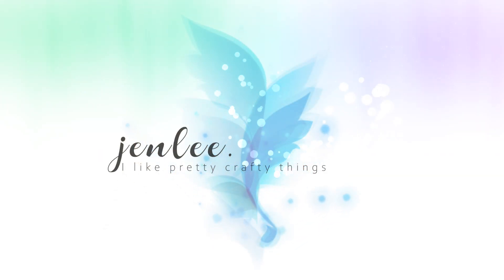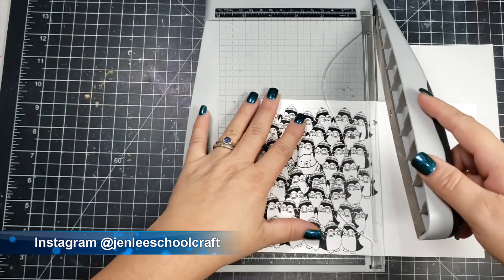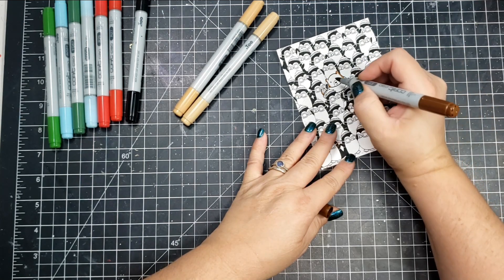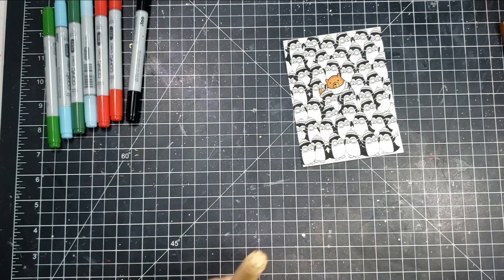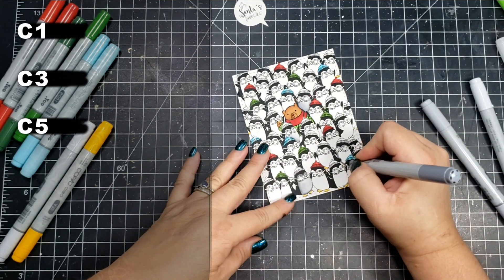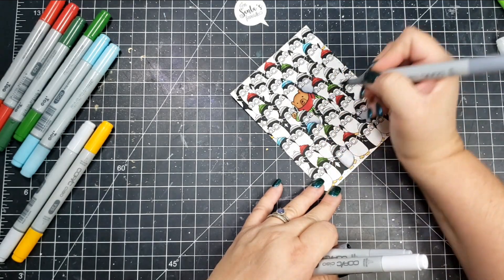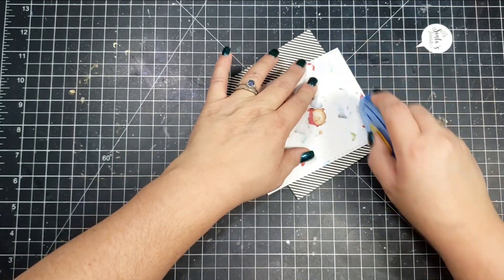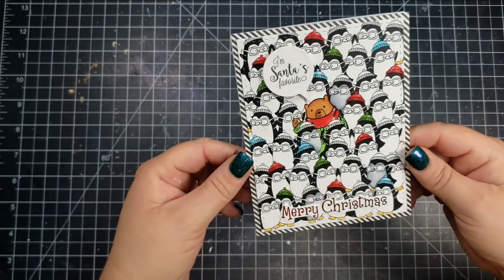Creating a Background with One Digital Image | Christmas Cardmaking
Today I'm coloring up some super cute penguins using Joy Clair Designs digital images.  Let me know what you think!

Connect with Joy Clair Designs on Social Media!

BASIC SUPPLIES

Tombow sand eraser: [AMAZON]
Silicone Craft Sheet: [AMAZON]
Craft Mat: [AMAZON]
Removable sticker paper: [AMAZON]
Uchida double ended jewel picker [AMAZON]

PAPER
Hammermill [AMAZON]